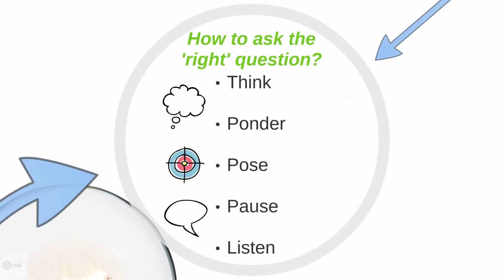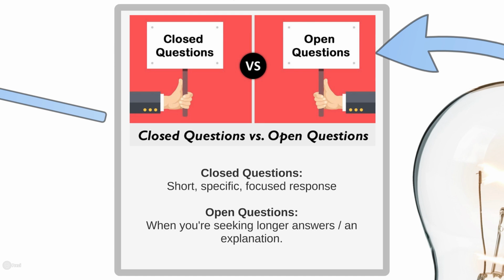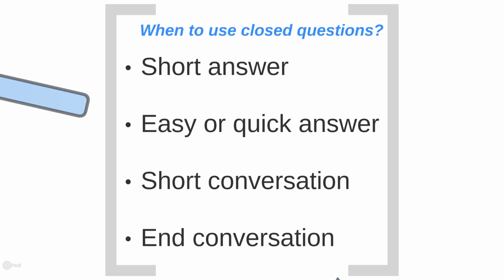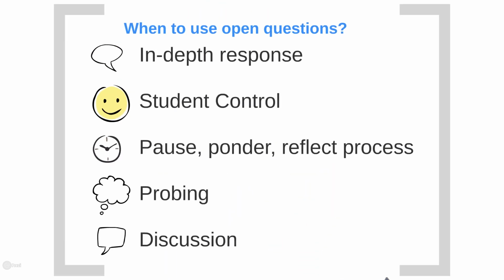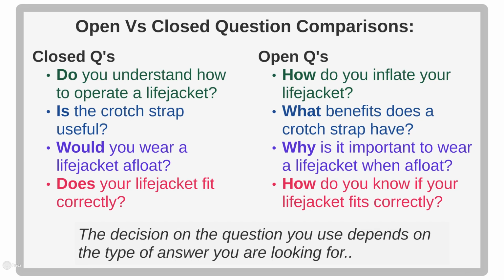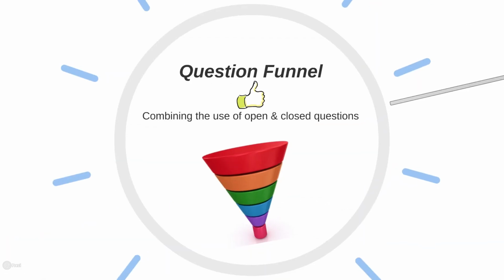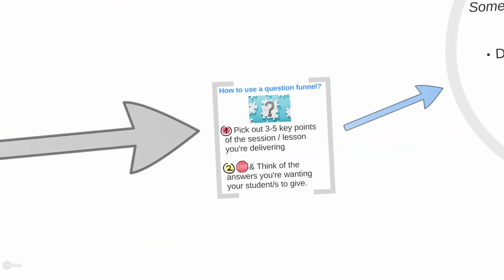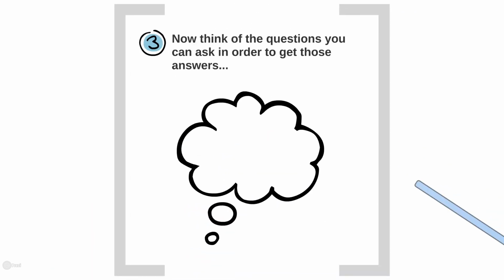How to use Questions to check student understanding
Questions to check for student understanding. Ways to check student understanding. Teaching RYA courses. Effective teaching methods. Use of open & closed questions. @watersportstraining @RYA1875